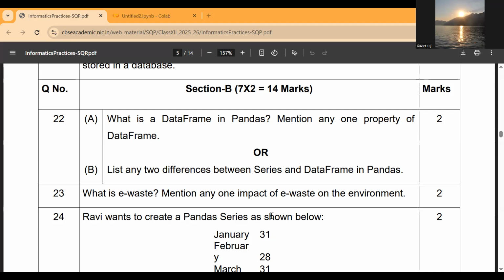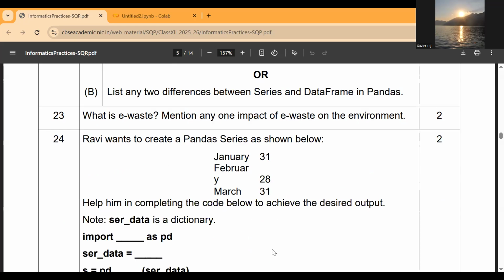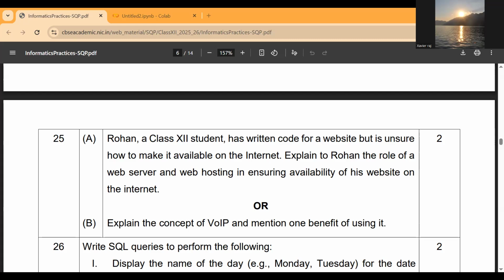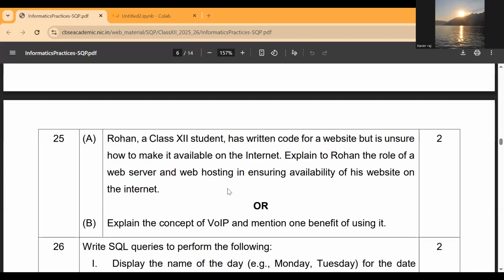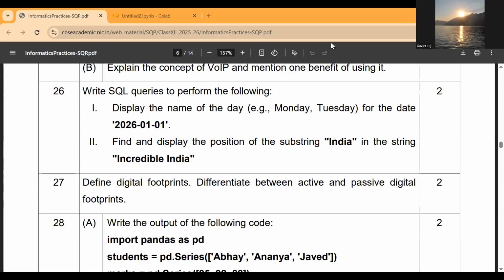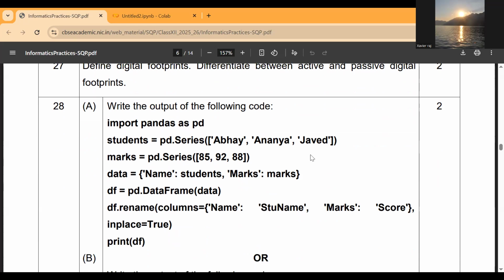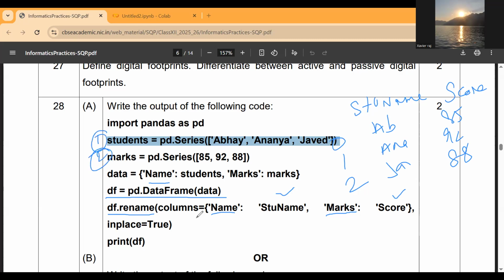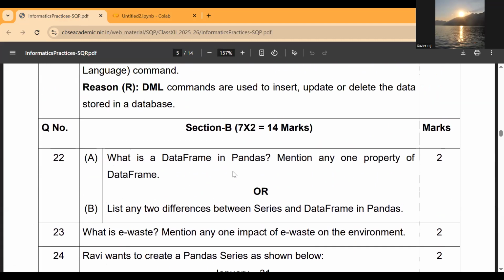CBSE Sample Paper2025-26 -Informatics Practices class 12 -Section B (2 Marks)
Informatics Practices Class 12 CBSE Sample Paper 2025-26 Section B (2 Marks)" video!